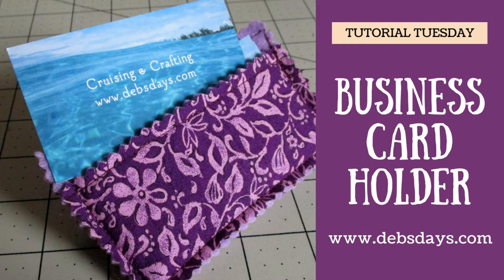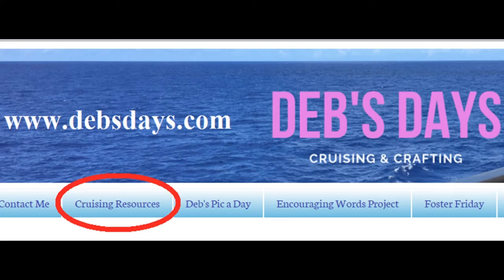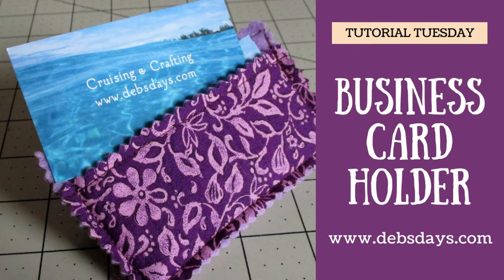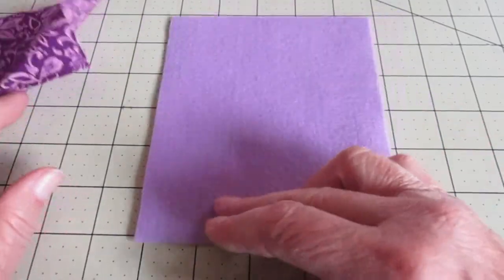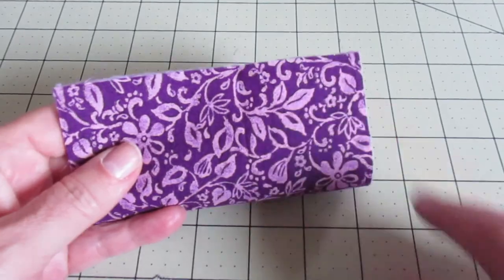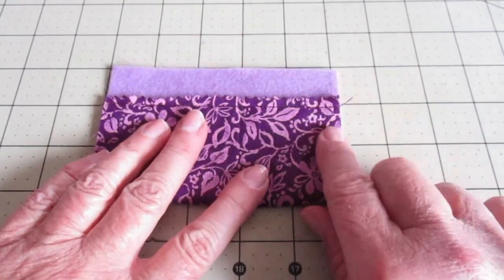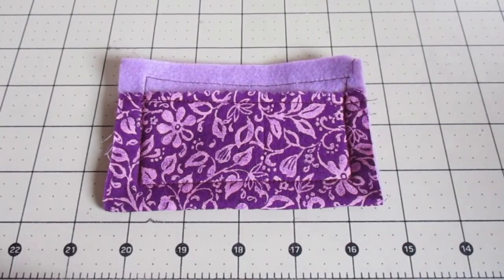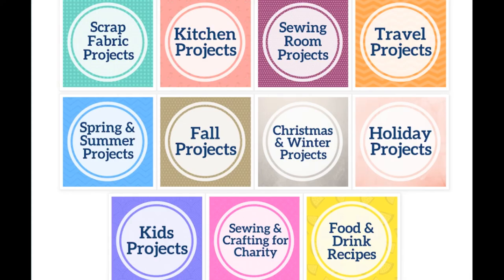Sew a Homemade Quick and Easy Fabric Business Card Holder - DIY Project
Looking for quick and easy sewing or crafting project ideas of things to make using your fabric scraps and felt? Need a quick and easy business card holder? If you're ready for one of the easiest sewing projects I've ever made, learn how to make this homemade business card pocket with this step by step tutorial!